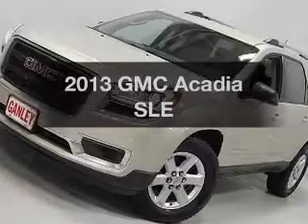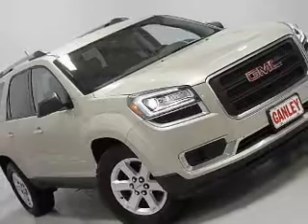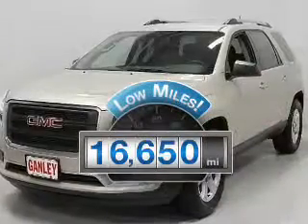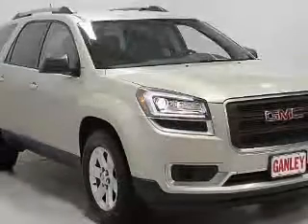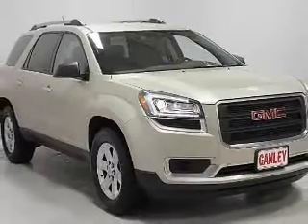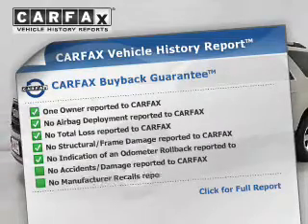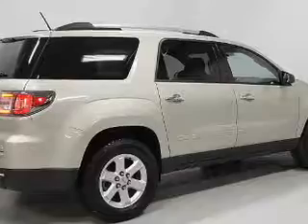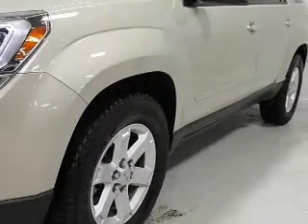2013 GMC Acadia - Cleveland OH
Year: 2013
Make: GMC
Model: Acadia
Trim: SLE
Engine: 3.6 L, 6 cylinder
Transmission:
Color: Silver
Mileage: 16650
Address:
15315 Lorain Avenue